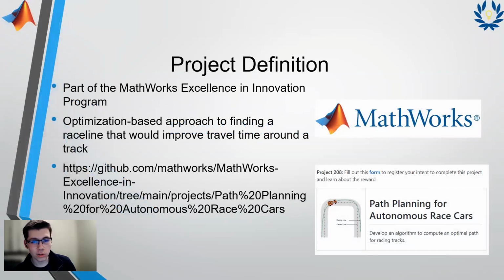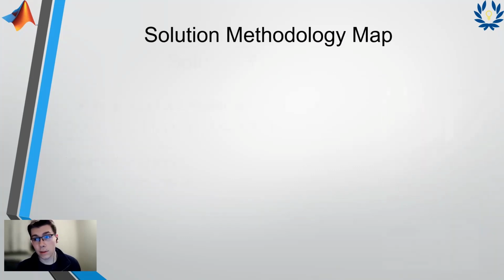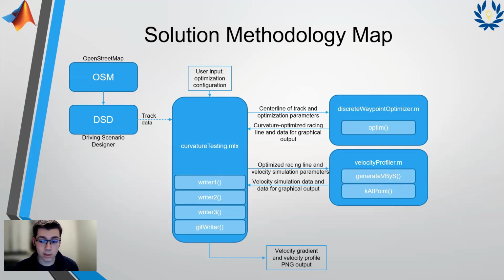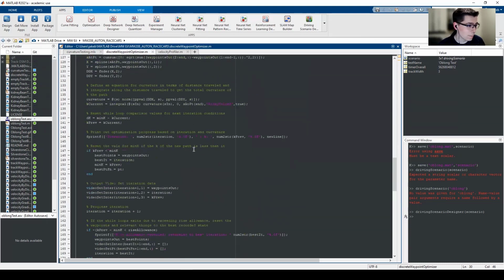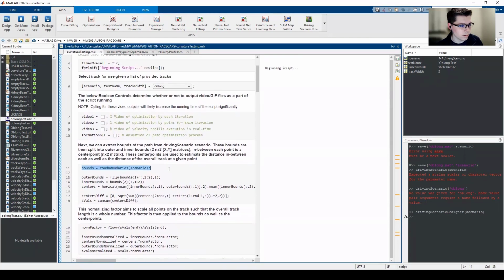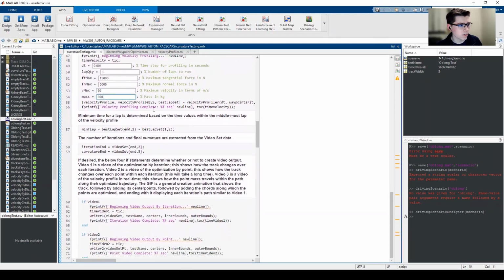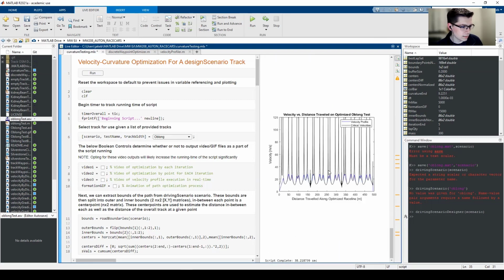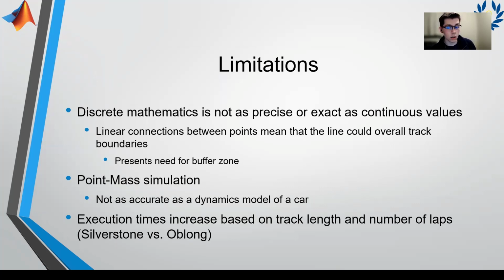MathWorks Excellence in Innovation Project 208: Raceline Optimization Using Discrete Mathematics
Welcome!

The above is a video detailing my solution of MathWorks Excellence in Innovation Project 208. In two parts, this is a discrete curvature optimizer as well as a point-mass velocity profiler.